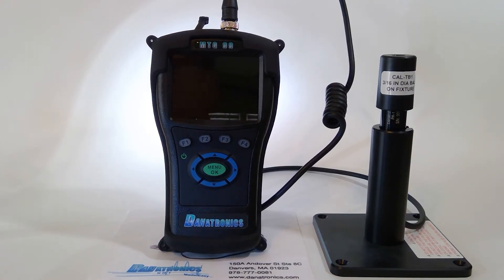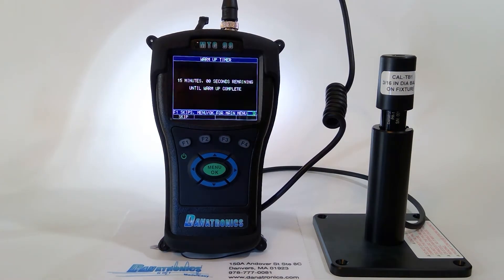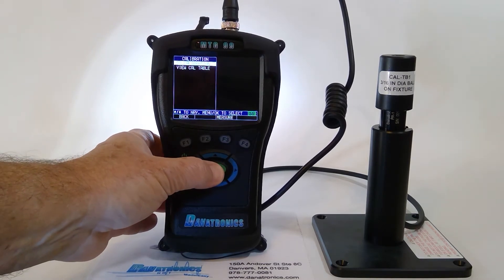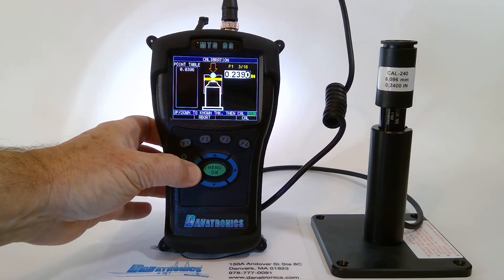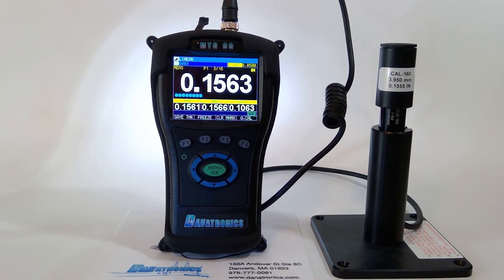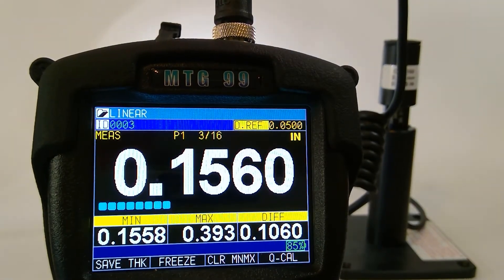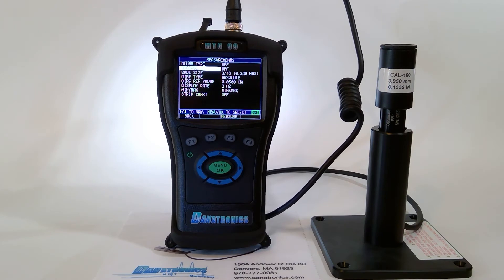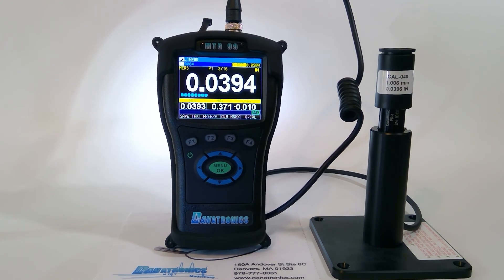MTG-99 - Long Intro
Introduction to the Danatronics MTG-99 Hall Effect Thickness Gage

For more information about the Danatronics MTG 99 visit our